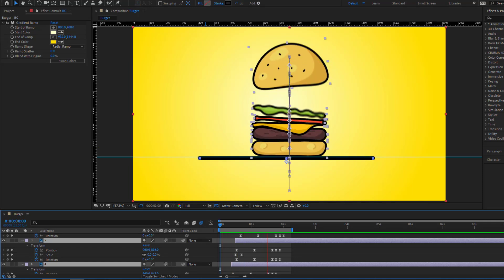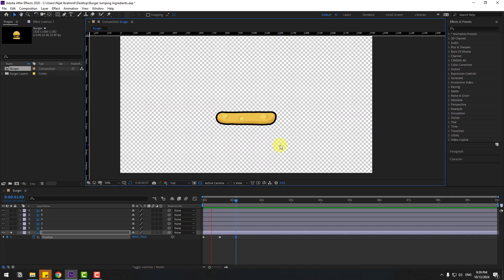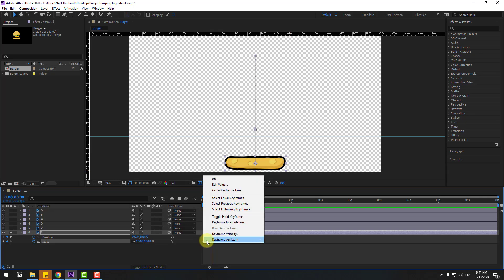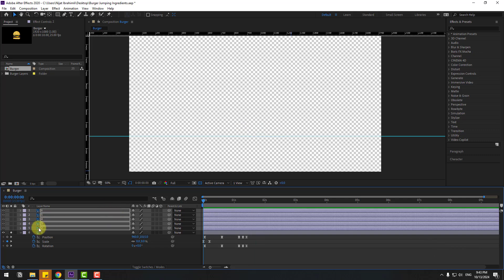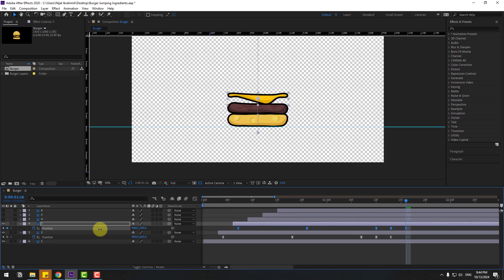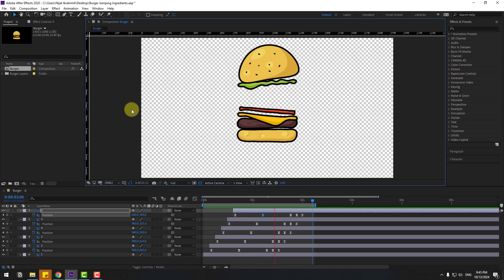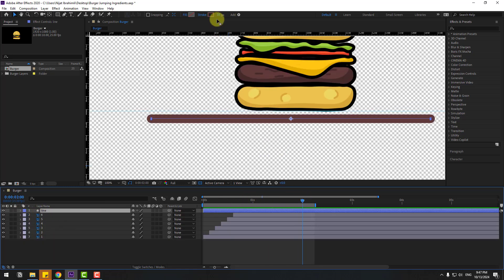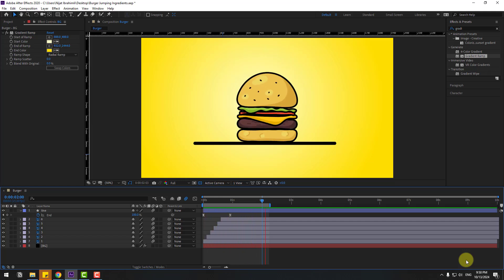Burger Jumping Ingredients Animation in After Effects Tutorials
Hi guys, welcome to my new video tutorial. In this tutorial i will show how to create 2d burger jumping animation with using After Effects. Let's get started!